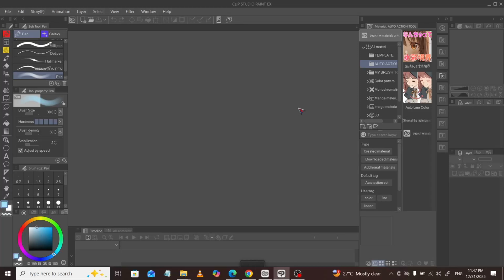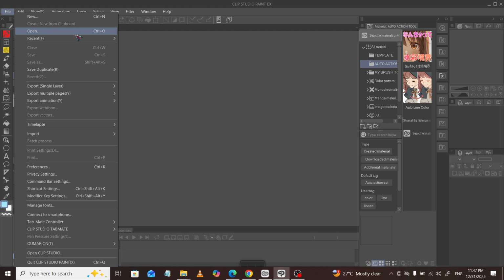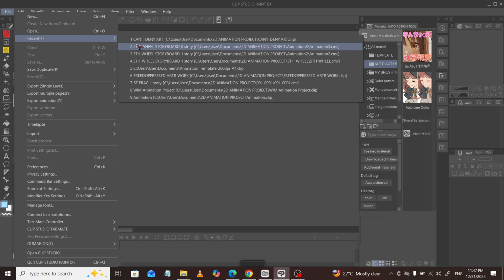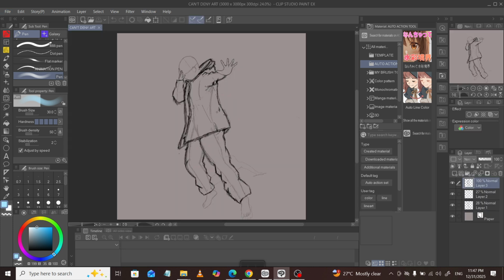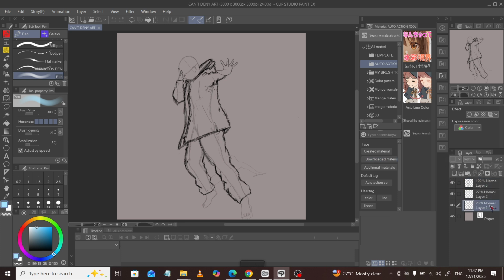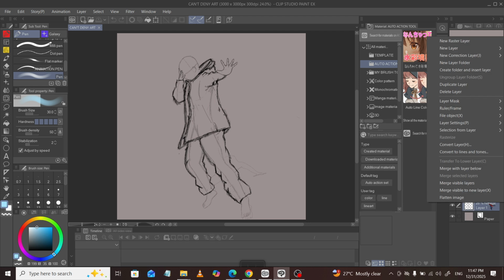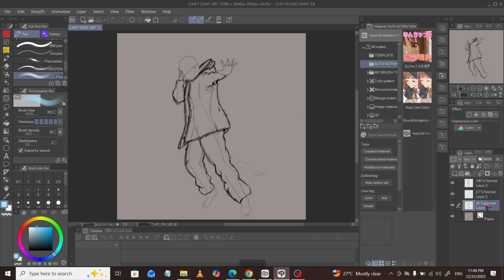How to Name Layers in Clip Studio Paint 2026 (Full Guide)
how to rename layers in Clip Studio Paint so your projects stay clear and easy to manage.
This beginner-friendly tutorial shows exactly where layer names are edited, plus how to group, color-label, and organize layers when working with complex illustrations, comics, or animations.
Good layer naming keeps your timeline clean and helps you avoid confusion later when you export or make revisions.

In this video you’ll learn:

How to rename layers step by step

Adding folder groups for better organization

Using color labels to separate elements

Best practices for clean layer structure

Perfect for beginners who want a smoother and more professional workflow in CSP.